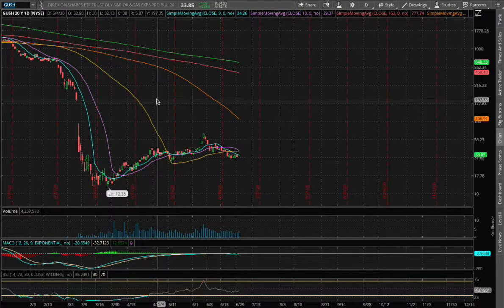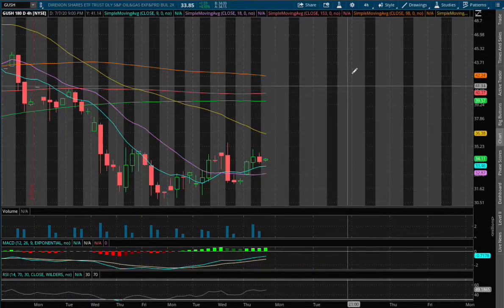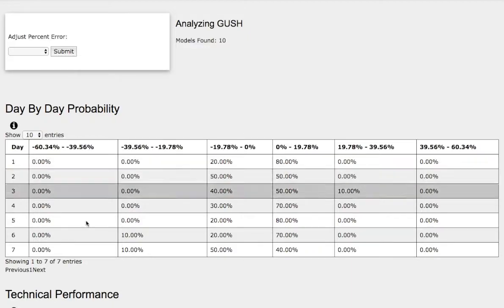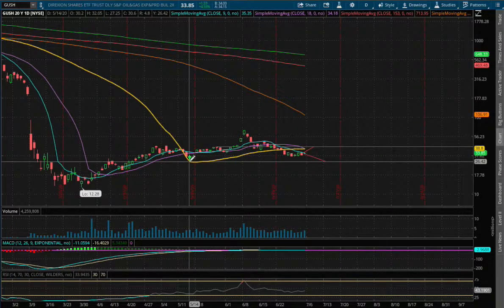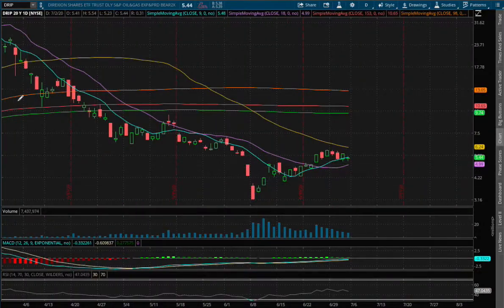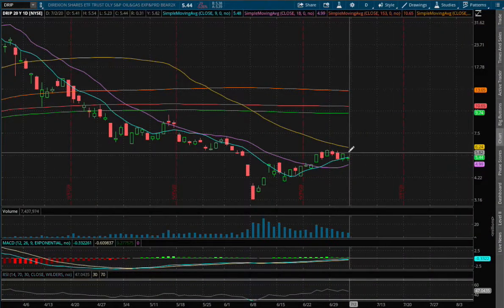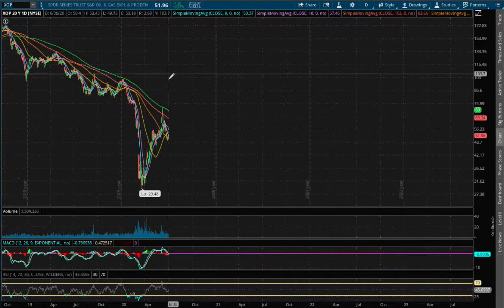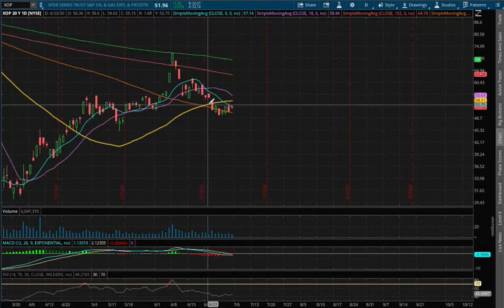GUSH & DRIP (WTI Crude Oil) for July 5 2020 Technical Analysis